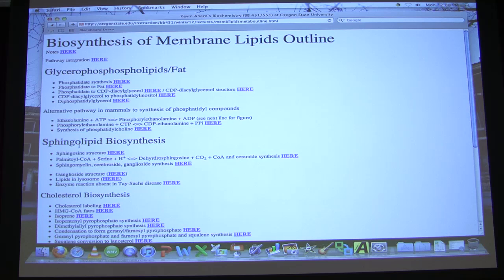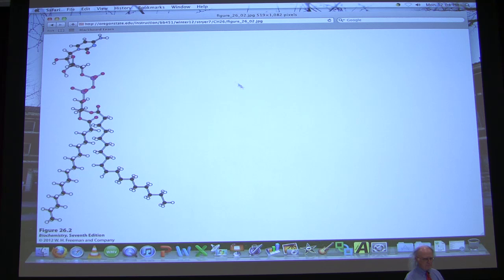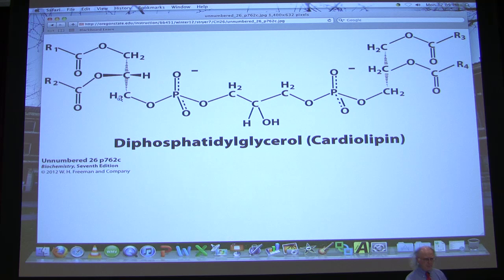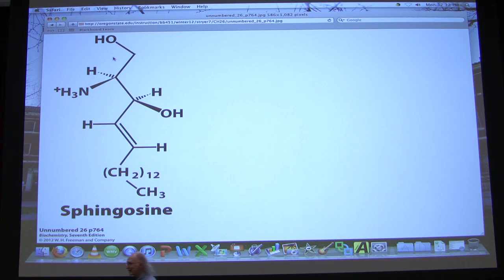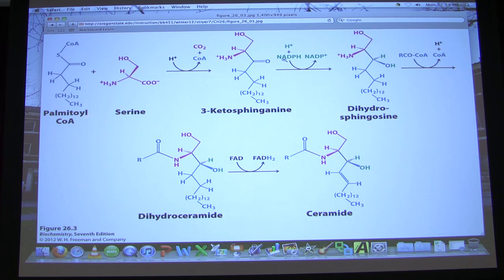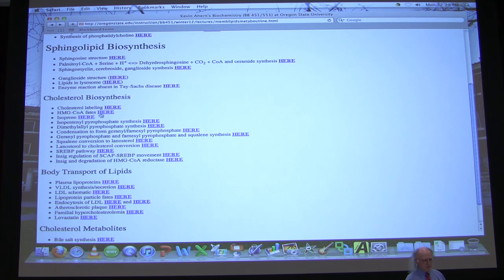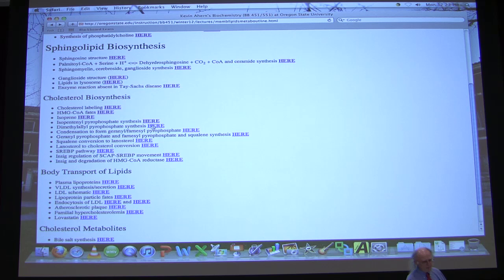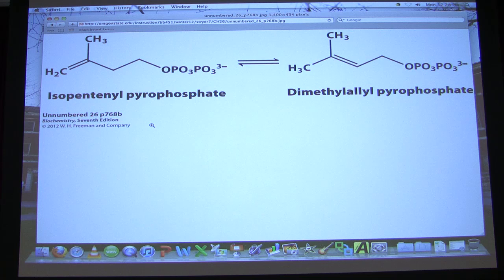#35 Biochemistry Phosphoglycerides, Cholesterol, Steroids Lecture for Kevin Ahern's BB 451/551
2. My lectures with The Great Courses
3.  My Lecturio videos for medical students
5.
7. Check out all of my free workshops
8.
9. My courses can be taken for credit (wherever you live) via OSU's ecampus.
10.

Glycerolipid and Sphingolipid Metabolism
1. Phosphatidic acid is an immediate precursor of CDP-diacylglycerol, which is a precursor of the various glycerophospholipids . CTP combines with phosphatidic acid to yield a pyrophosphate and CDP-Diacylglycerol. Activation by CDP yields a high energy activated intermediate that can be readily converted to phosphatidyl glycerophospholipids.

2. From CDP-diacylglycerol, phosphatidyl serine can be made, as canphosphatidyl ethanolamine and phosphatidyl choline. Synthesis of phosphatidyl choline from phosphatidyl ethanolamine requires methyl groups donated by S-Adenoysyl-Methionine (SAM). Loss of the methyl groups by SAM yields S-Adenosyl-Homocysteine (I incorrectly said S-adenosyl-homoserine in the lecture).

3. Phosphatidyl ethanolamine (and phosphatidyl choline - derived from phosphatidyl ethanolamine) can both be made independently of phosphatidic acid biosynthesis. For this pathway, CDP-ethanolamine is the activated intermediate and the phosphoethanolamine of it is added to diacylglycerol to form phosphatidylethanolamine.

4. Sphingolipids are synthesized beginning with palmitoyl-CoA and serine. Addition of a fatty acid to the amine group yields a ceramide. Addition of sugars to a ceramide yields either a cerebroside (single sugar added) or a ganglioside (complex sugar added).

5. Deficiencies in enzymes that degrade sphingolipids (particularly cerebrosides and gangliosides) are linked to neural disorders. One such disorder is Tay-Sachs disease.

6. Cholesterol is an important component of membranes, particularly in the brain. Cholesterol can be synthesized totally from acetyl-CoA.

7. Steroids include all compounds synthesized from cholesterol. This includes steroid hormones, vitamin D, bile acids, and other related compounds.

8. Isoprenes (also called isoprenoids) include the steroids and other compounds, such as Vitamin A and E that are also made from isoprene units.

9. Isoprene - 5 carbon units - 1) isopentenyl pyrophosphate and dimethylallyl pyrophosphate. Each is made from acetyl-CoA molecules. Synthesis of isopentenyl pyrophosphate and dimethylallyl pyrophosphate comes from mevalonate, which, in turn, comes from HMG-CoA, so isoprenoid biosynthesis overlaps partly with ketone body synthesis.

10. The most important enzyme in cholesterol biosynthesis is HMG-CoA reductase. It converts HMG-CoA to mevalonate and is the primary regulatory enzyme in cholesterol biosynthesis. Cholesterol is a feedback inhibitor of the enzyme.

11. Reaction of isopentenyl pyrophospahte with dimethylallyl pyrophosphate yields a 10-carbon intermediate, geranyl pyrophosphate

12. Reaction of geranyl pyrophosphate with isopentenyl pyrophosphate yields a 15 carbon intermediate - farnesyl pyrophosphate.

13. Reaction of two farnesyl pyrophosphates yields a 30 carbon intermediate - squalene.

14. Further reaction of squalene yields a cyclic intermediate, lanosterol. Synthesis of cholesterol from lanosterol requires an additional 19 steps.

15. Cholesterol in the body is either there as a result of 1) synthesis; 2) diet; or 3) storage/recycling.

16. In the digestive system, bile acids and mechanical agitation of the stomach help emulsify fats.

17. In the intestines, hydrolysis of fatty acids from fats by lipases (pancreatic lipase), yield soapy like substances that help emulsify lipids for transport across the intestinal wall.

18. After movement across the intestine, lipids are packaged in chylomicrons. They move through the lymph system into the capillaries where they get stuck.

19. Action of lipoprotein lipase in the capillaries removes some of the fat from the chylomicrons and they shrink in size and exit the capillaries and move to the liver. They are taken up there and released, when needed as VLDLs. These travel the blood system and get converted to IDLs and ultimately LDLs. Note that cholesterol ONLY gets into cells via receptor-mediated endocytosis of the LDL at the target cells.